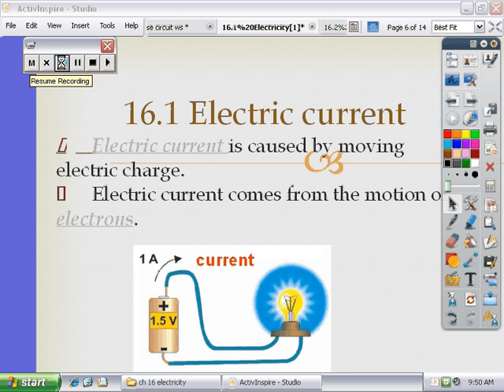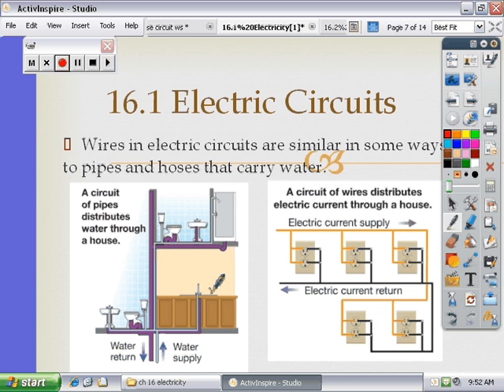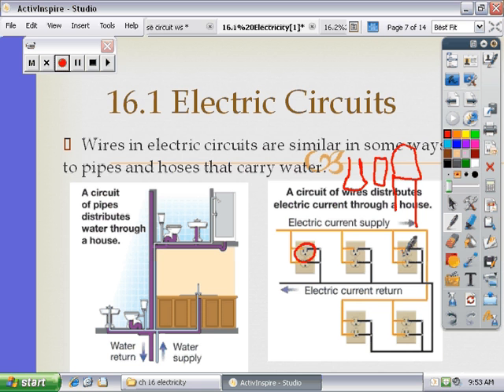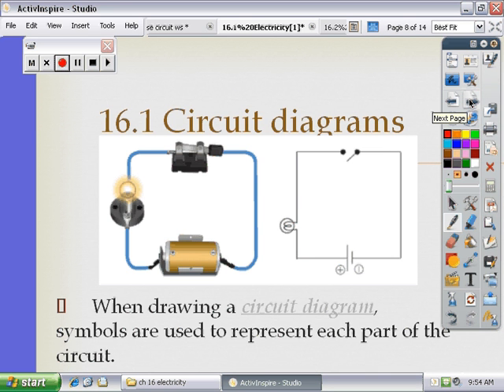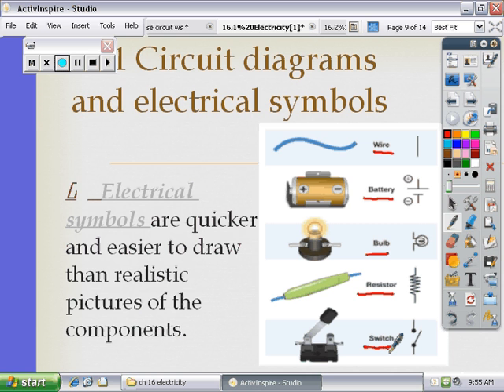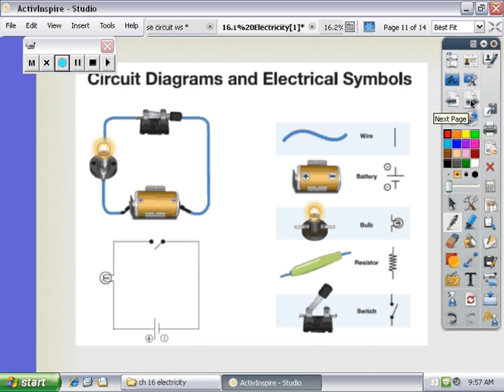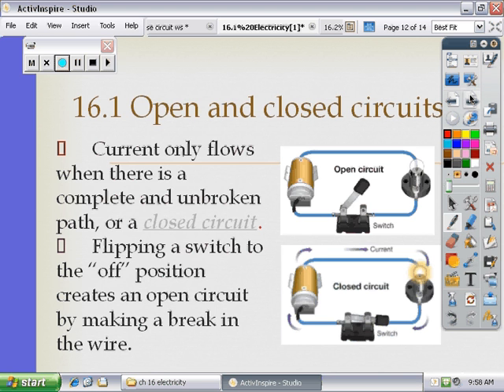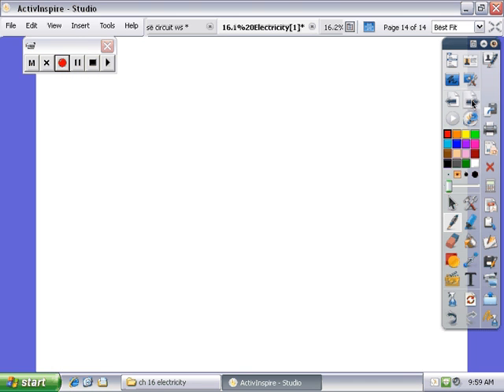161 electricity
second part of 16.1 electricity notes